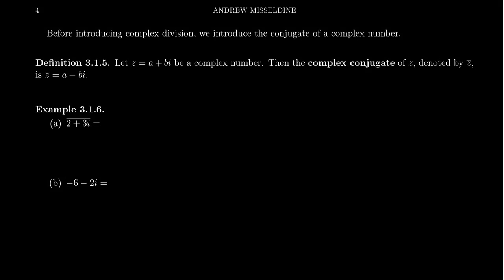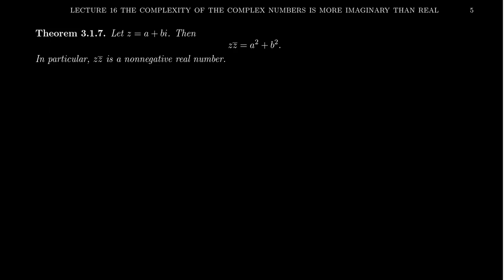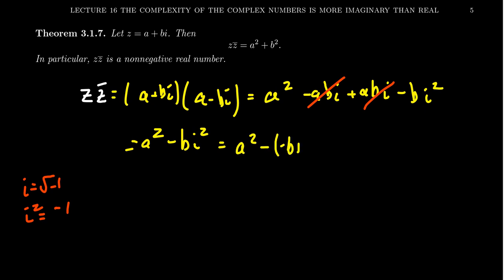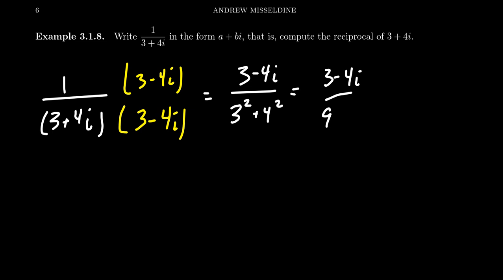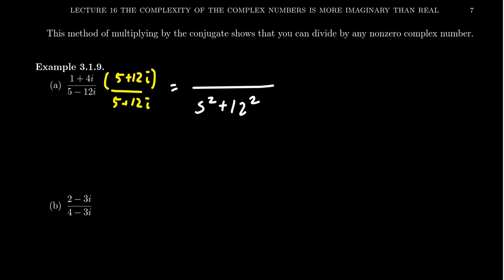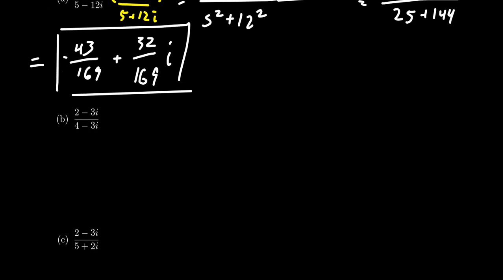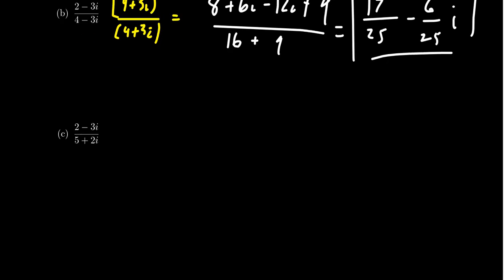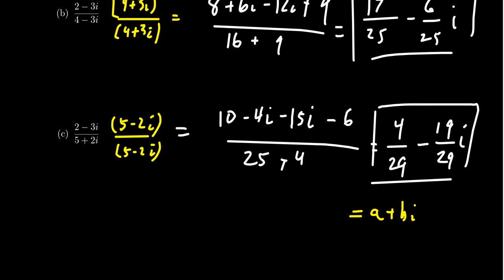Division of Complex Numbers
In this video, we demonstrate how to divide two complex numbers by using the complex conjugate.

This is lecture 16 (part 3/5) of the lecture series offered by Dr. Andrew Misseldine for the course Math 1050 - College Algebra at Southern Utah University. A transcript of this lecture can be found at Dr. Misseldine's website or through his Google Drive

This video is also used as a review video for Math 1060-Trigonometry at Southern Utah University. In this regard, this video is part of lecture 32 (part 3/7). A transcript of this lecture can be found at Dr. Misseldine's website or through his Google Drive

This video is also used as a review video for Math 1220-Calculus II at Southern Utah University. In this regard, this video is part of lecture 50 (part 3/7). A transcript of this lecture can be found at Dr. Misseldine's website or through his Google Drive

This video is also used as a review video for Math 4220-Abstract Algebra I at Southern Utah University. In this regard, this video is part of lecture 13 (part 4/10). A transcript of this lecture can be found at Dr. Misseldine's website or through his Google Drive